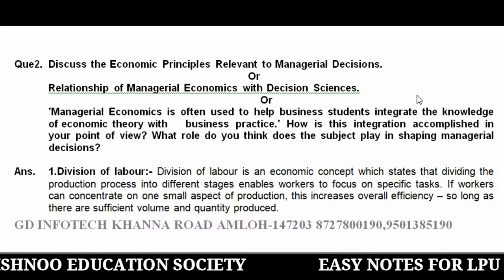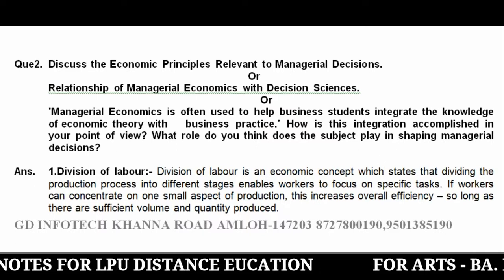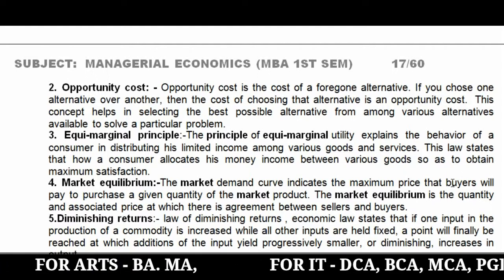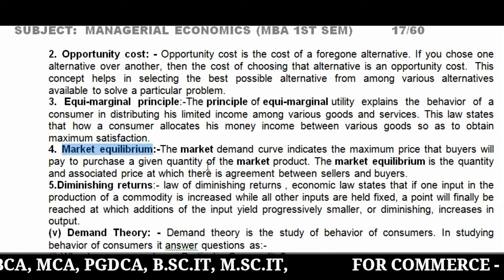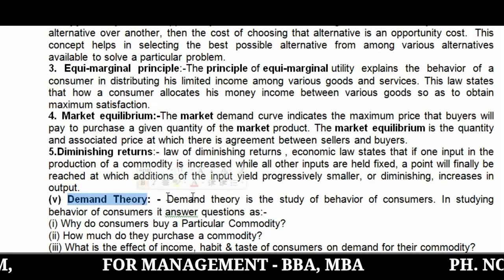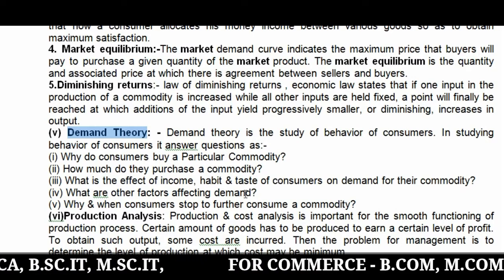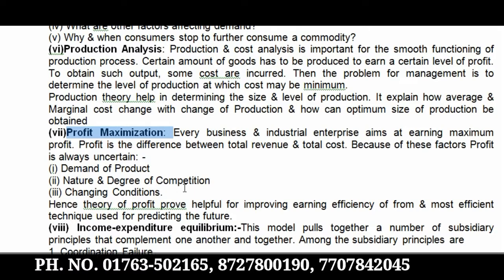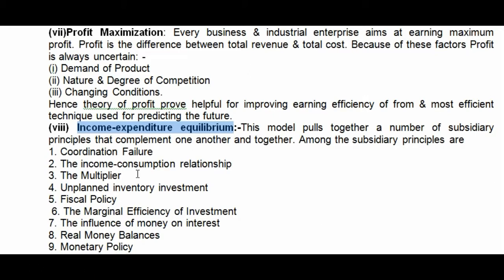MANAGERIAL ECONOMICS- LONG ANSWER TYPE QUESTIONS|DECO405|LPU NOTES|PART-3